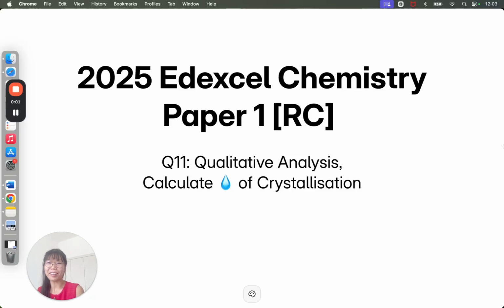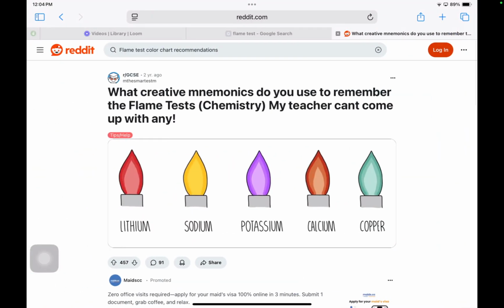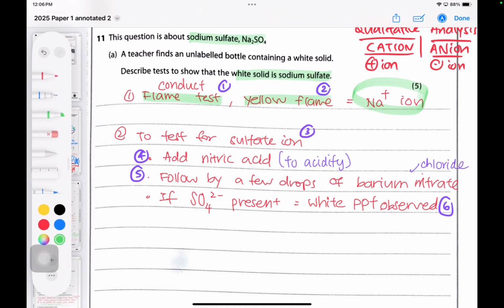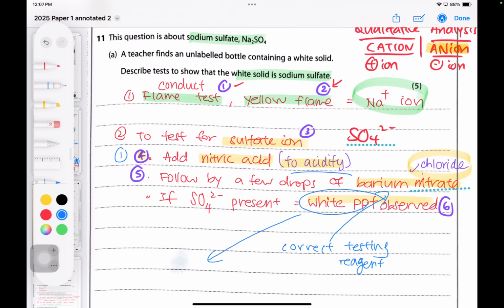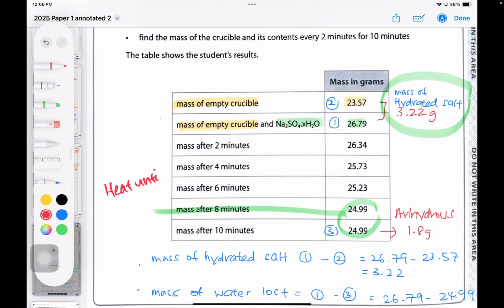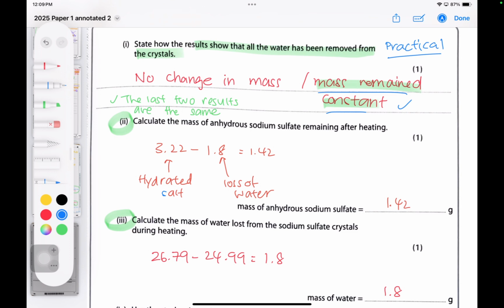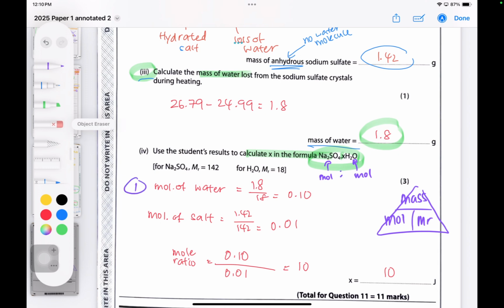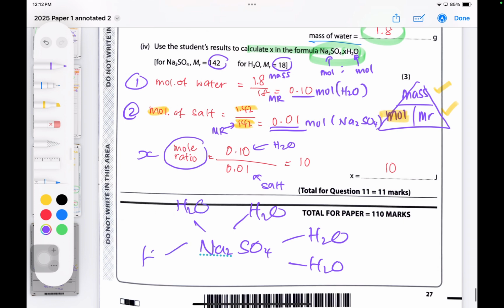2025 Edexcel Paper 1 [RC] Question 11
2025 Edexcel Paper 1 [RC] Question 11

Topics covered:
- Qualitative analysis
- Calculate water of crystallisation

iGCSE Pearson Edexcel Chemistry (9-1) Syllabus Statement:

• 1.31 understand how the formulae of simple compounds can be obtained experi Core practical

• 1.36 core practical: know how to determine the formula of a metal oxide by combustion (e.g. magnesium oxide) or by reduction (e.g. copper(II) oxide)

• 2.45 describe how to carry out a flame test 2.46 know the colours formed in flame tests for these cations: 2.48 describe tests for these anions: • SO42– using acidified barium chloride solution